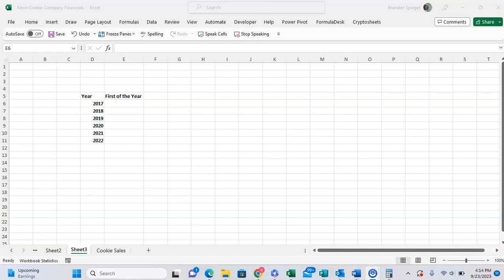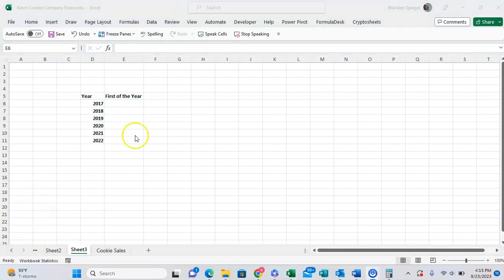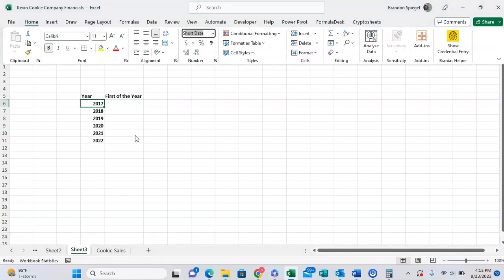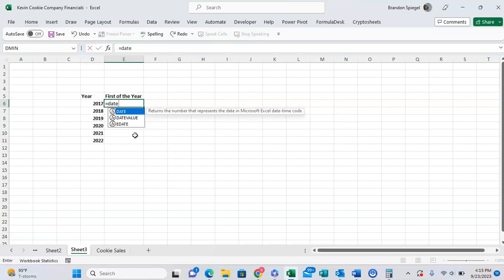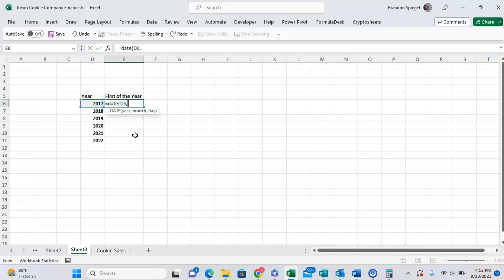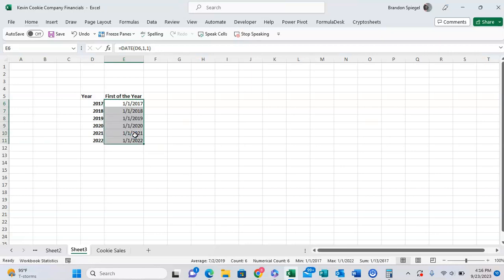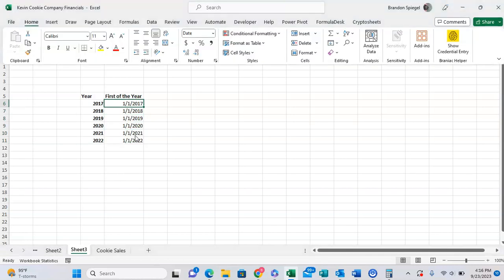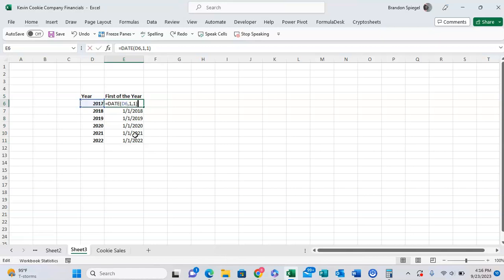How to Use the DATE Function in Microsoft Excel! Keep Your Dates Consistent!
The DATE function in Microsoft Excel is a great function that allows you to turn numbers into different components of dates, allowing for more functionality and flexibility than a lot of the other date time functions in Excel. This function has three arguments, the year, month, and day. To use this function, fill the arguments with numbers that you want to be in the different pieces of the date.